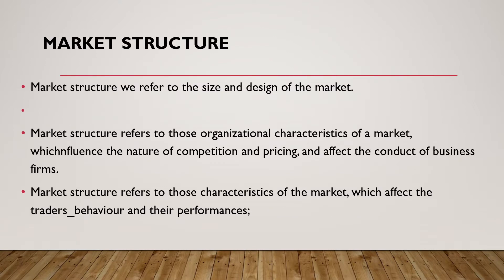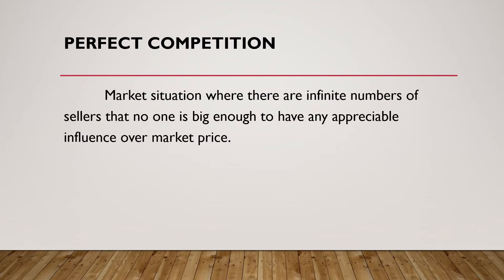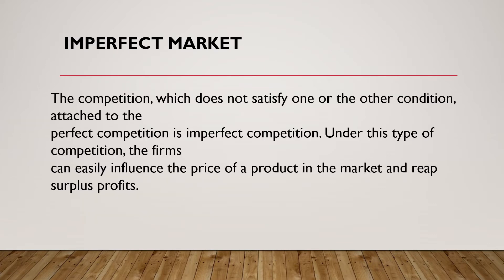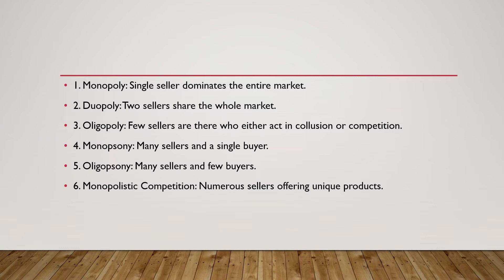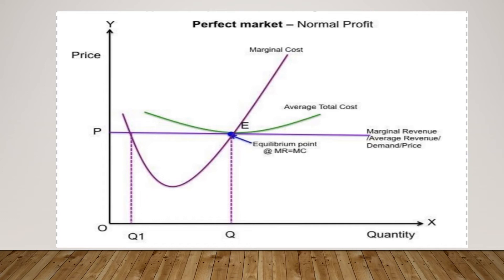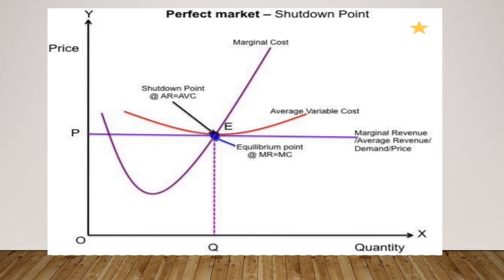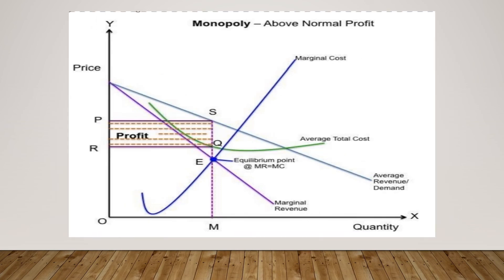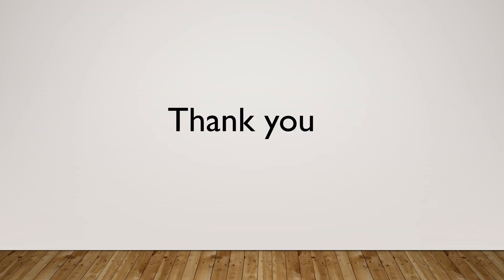Market Structure and Price Determination under perfect and imperfect conditions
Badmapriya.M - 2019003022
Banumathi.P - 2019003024